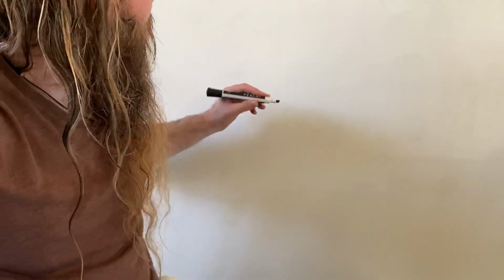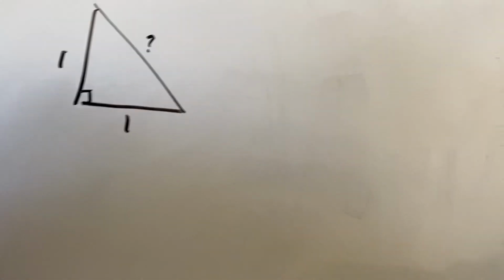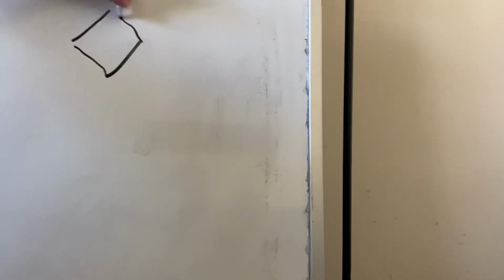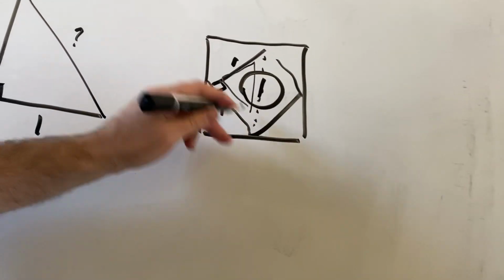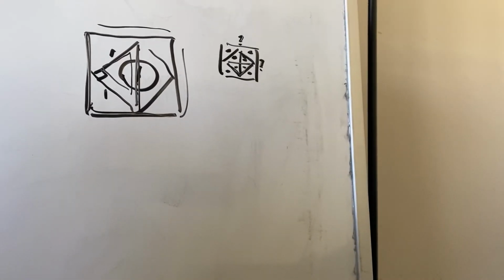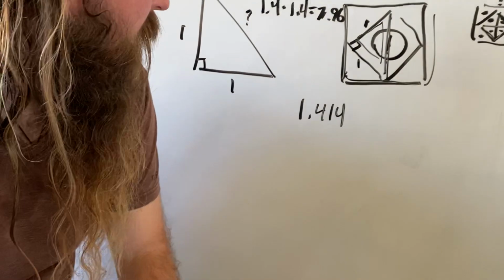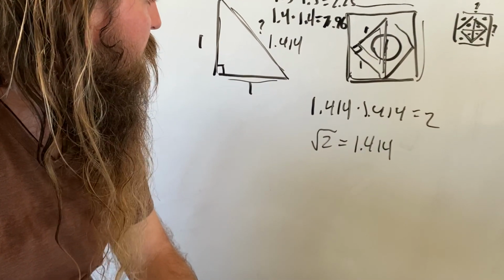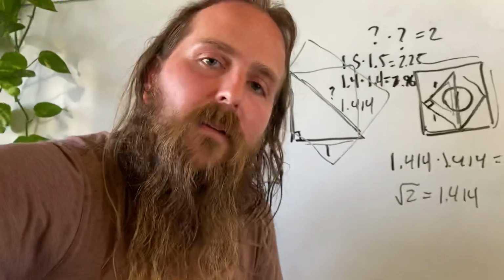Intutive Diagonal of a Square!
This helps you see with Intuitive Insight the length of the diagonal of a square whose sides are one.